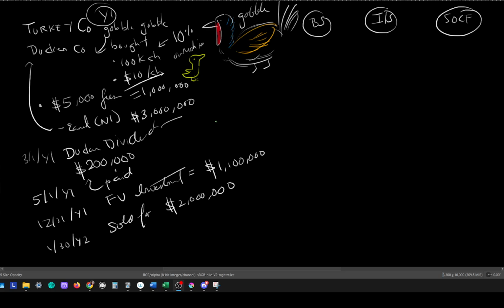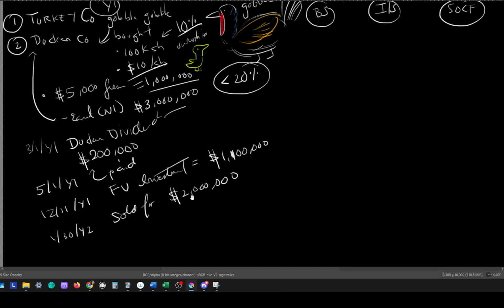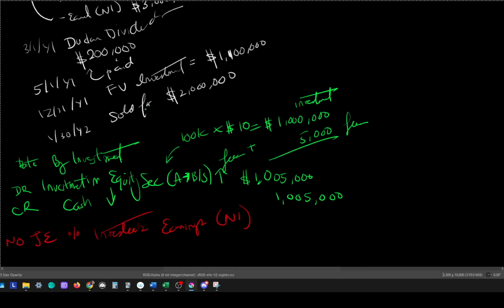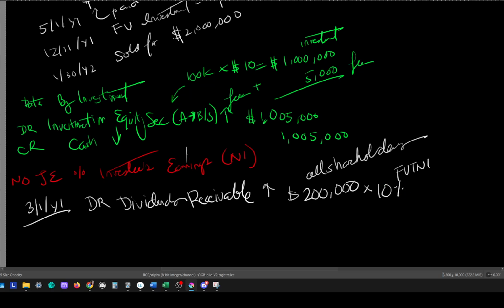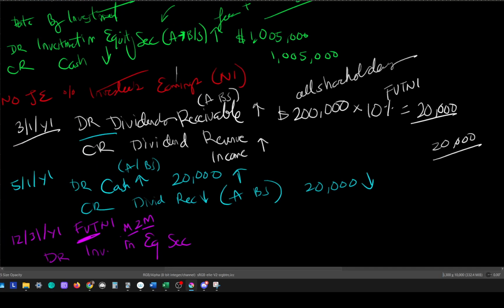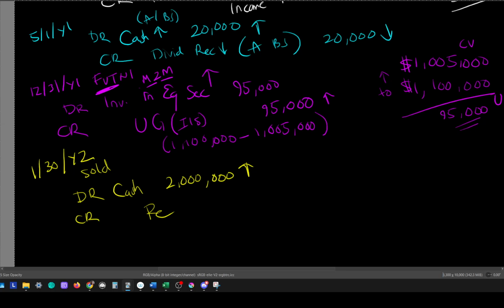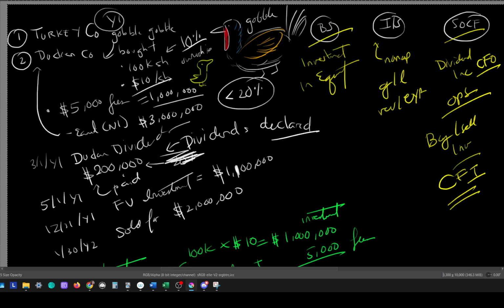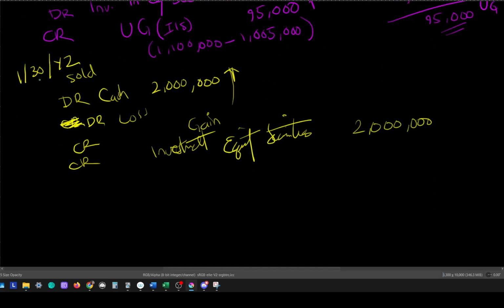FVTNI method Example take 1